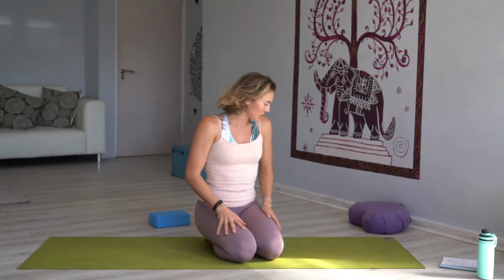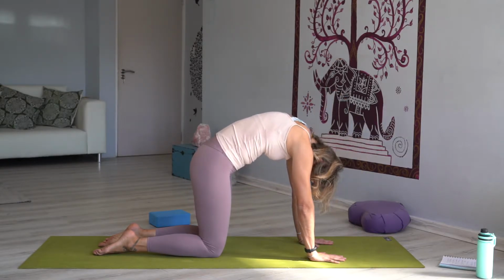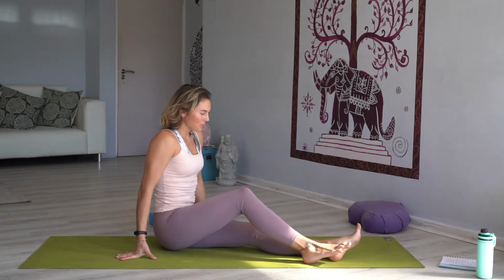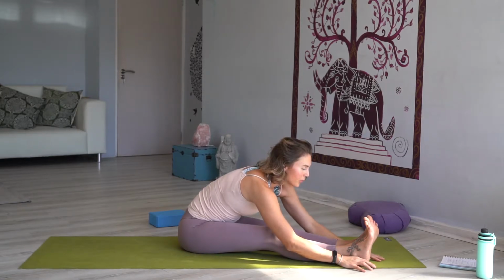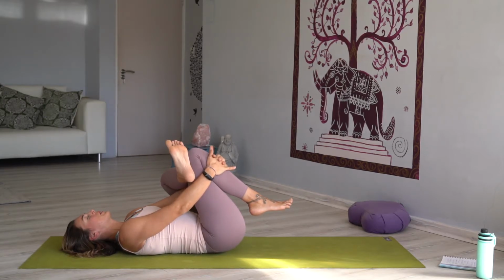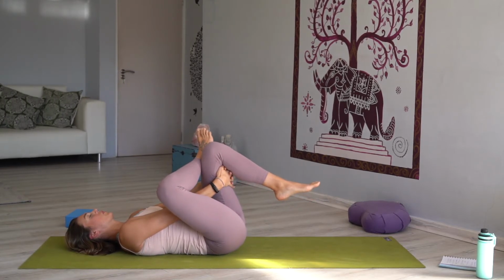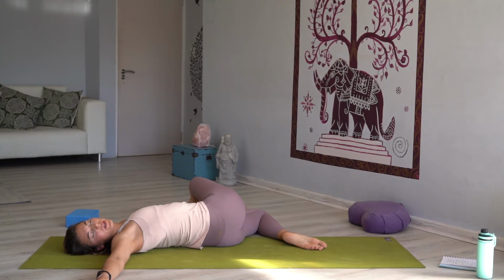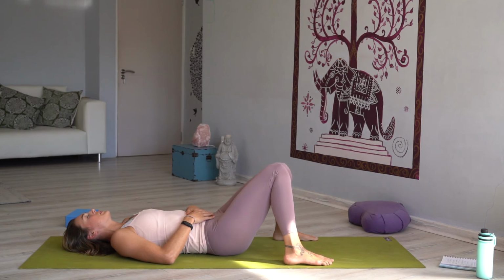15 Minute Power Stretch - for busy Yogis (and non-Yogis alike ;)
This quick 15 minute full body stretch is great for those of us, who don't have time for a full 1 hour class but still want to get their body moving a bit. I am taking you through some essential stretches that will leave you feeling a little softer, warmer and more relaxed. This sequence is suitable for all levels, from beginners to advanced yogis.